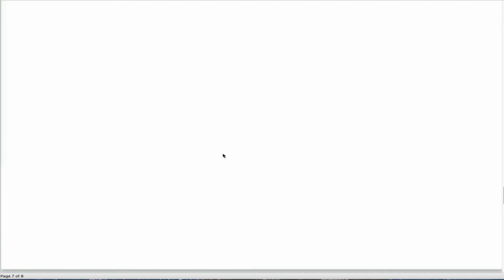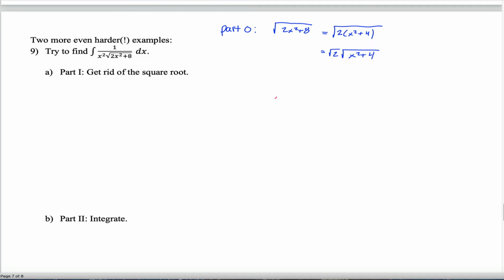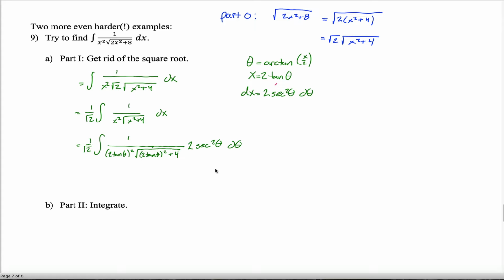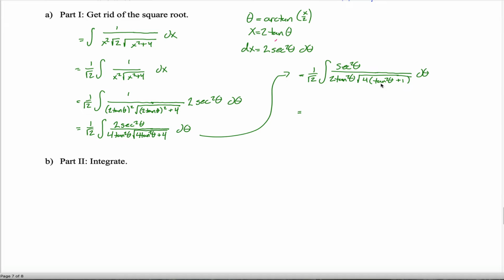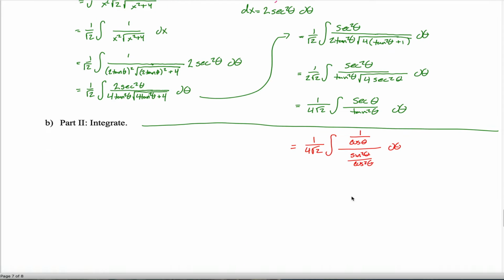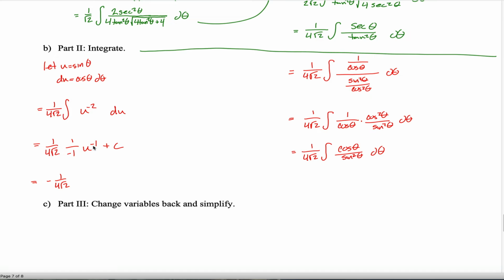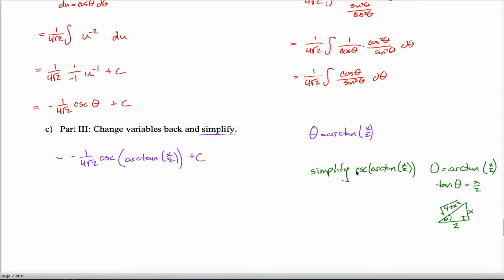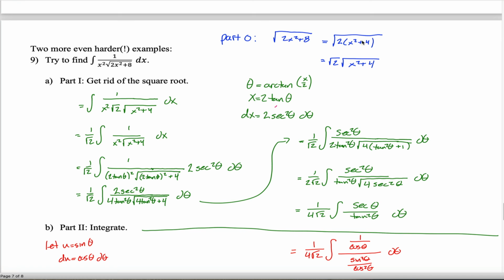Trig Substitutions - Arctan example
Math 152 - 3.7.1, part 3